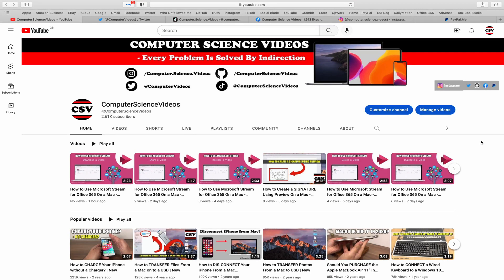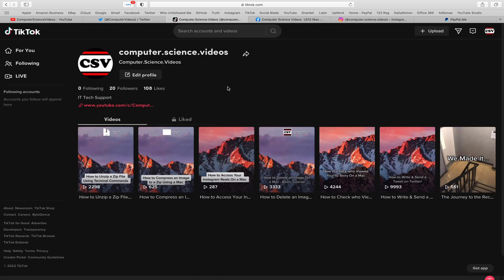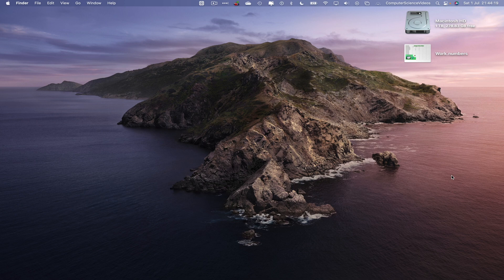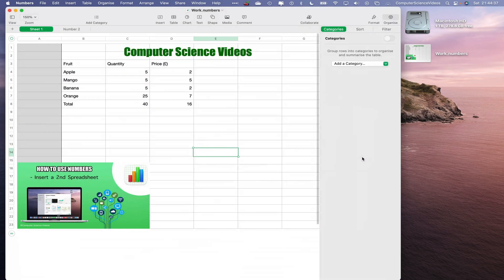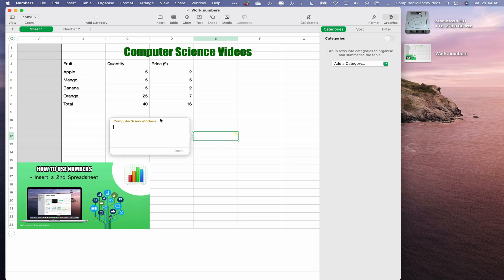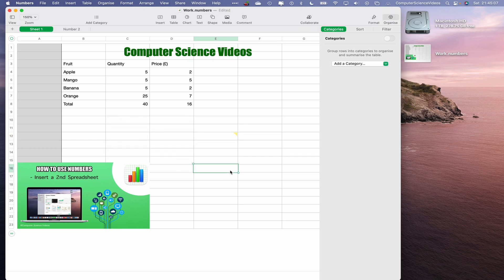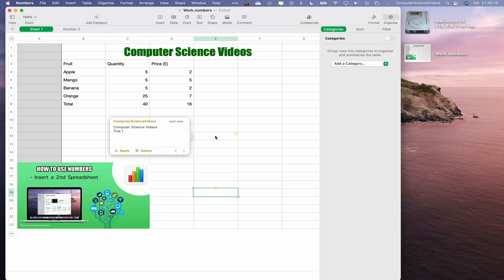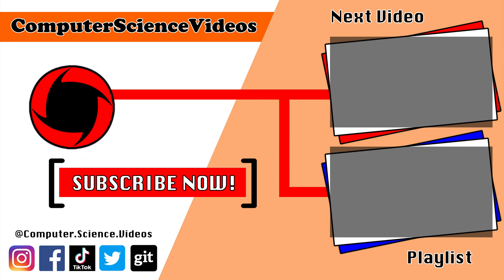How to INSERT a Comment to Your Spreadsheet On the Numbers App Using a Mac - Basic Tutorial | New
How to INSERT a Comment to Your Spreadsheet On the Numbers Application Using a Mac / Desktop Computer - Basic Tutorial | New